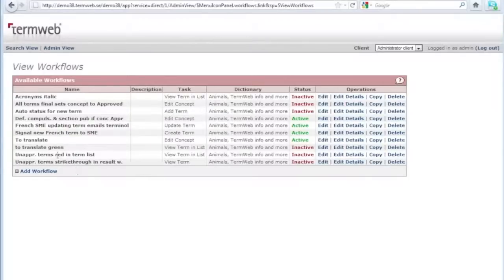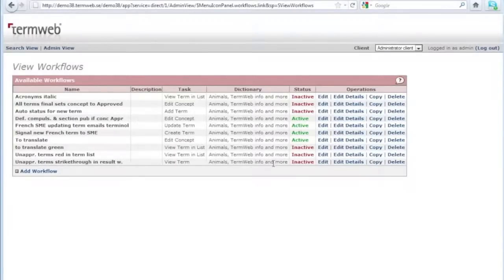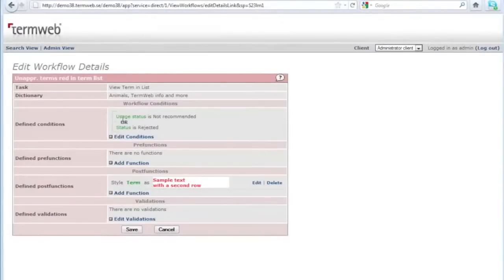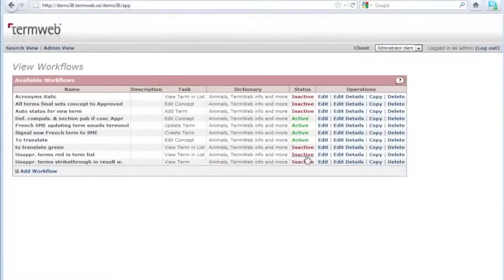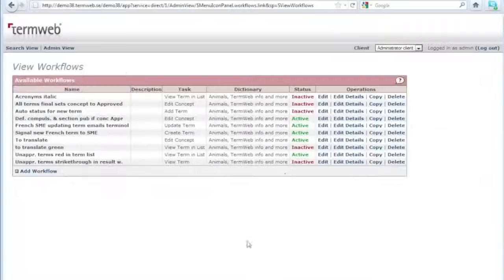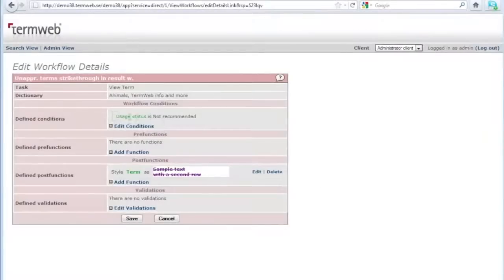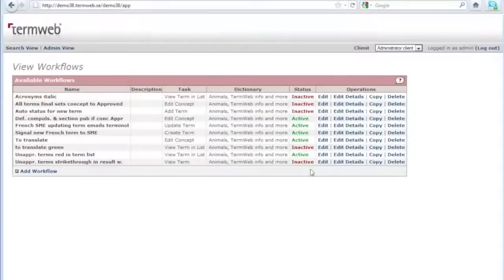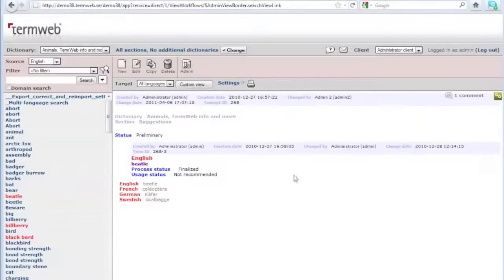TermWeb April webinar part three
Introducing TermWeb 3.8, the most powerful terminology management system on the market. Part 3.